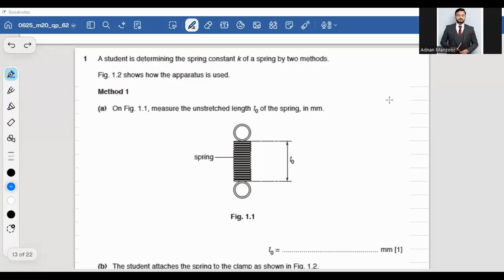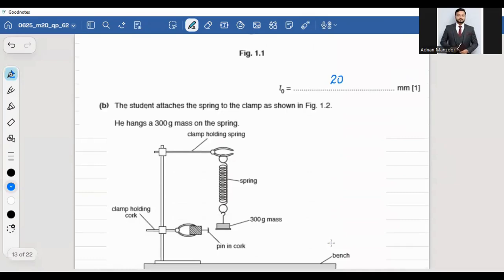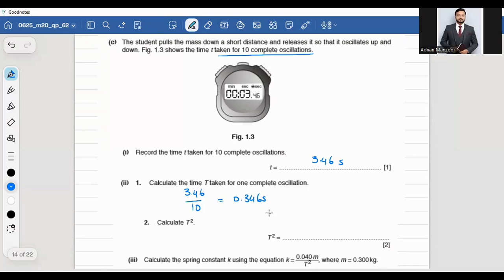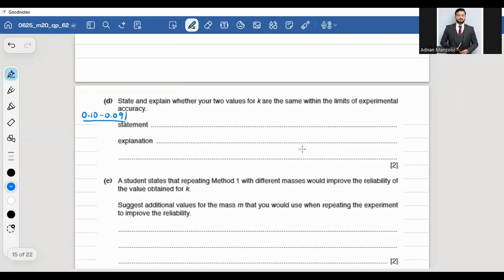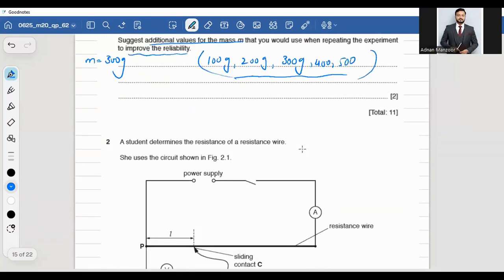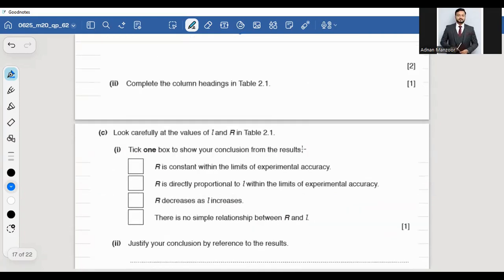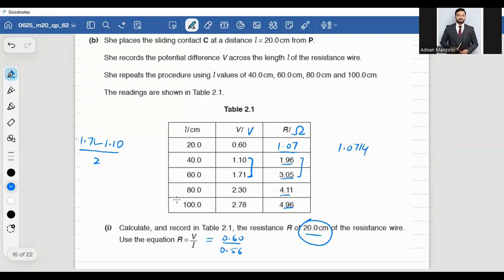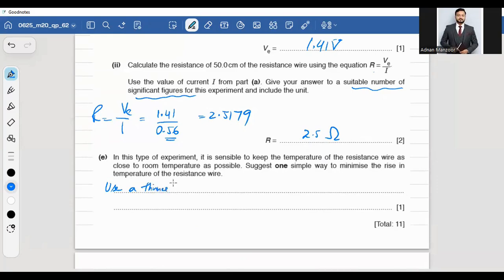IGCSE Physics 0625 ATP Paper 6 Solution & Review (spring and Resistance)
Ace your Cambridge IGCSE Physics Alternative to Practical (Paper 6) exam with our complete step-by-step guide! Whether you are struggling with attempting paper, or understanding core laboratory techniques, this video breaks down everything you need to know to secure an A*.